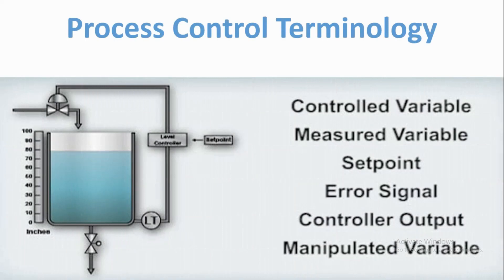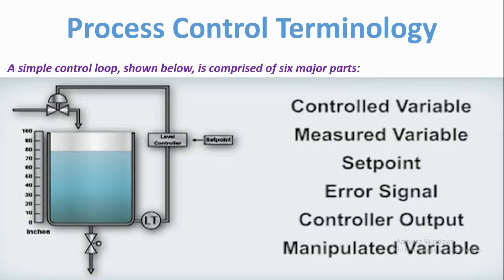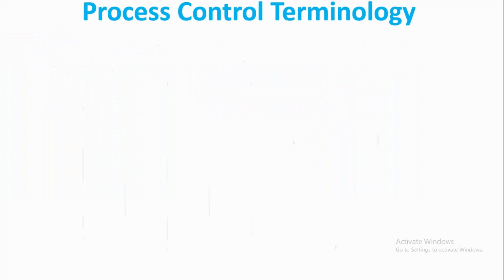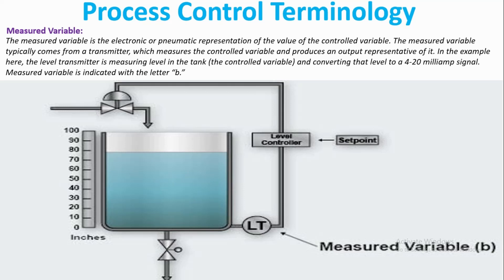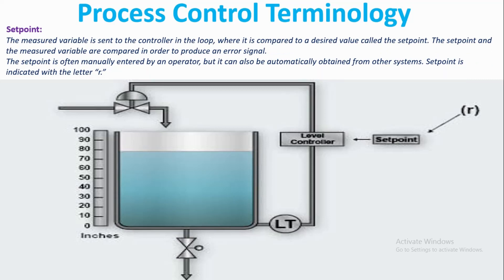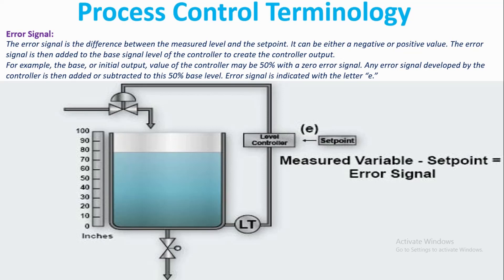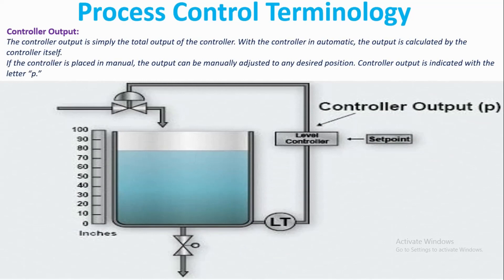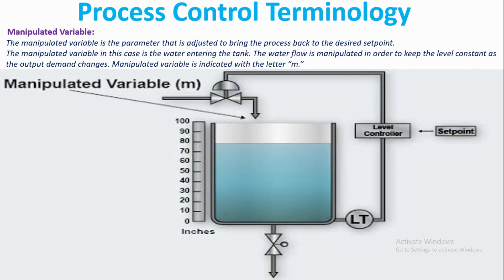Basic Process Control Terminology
In my Previous video I discussed regarding process control Fundamentals and the link is given in the description below

In todays video I am gonna discuss basic Process control terminology which is very important in instrumentation

The various components that make up a control system are seen in the diagram. Each of these components has its own characteristics, and changing any single component will change the overall response of the control loop.
A simple control loop, shown below, is comprised of six major parts:
Control Variable
Measured Variable
Setpoint
Error signal
Controller output
Manipulated variable
Now we will know what is Control Variable is
The controlled variable is a process parameter being controlled. In the example here, water level in the tank is the controlled variable, but it can be any process you wish to control.
Controlling this variable is the primary function of process control. Controlled variable is indicated with the letter “c.”
Next is Measured Variable:
The measured variable is the electronic or pneumatic representation of the value of the controlled variable.
The measured variable typically comes from a transmitter, which measures the controlled variable and produces an output representative of it.
In the example here, the level transmitter is measuring level in the tank (the controlled variable) and converting that level to a 4-20 milliamp signal. Measured variable is indicated with the letter “b.”

Next is Setpoint:
The measured variable is sent to the controller in the loop, where it is compared to a desired value called the setpoint. The setpoint and the measured variable are compared in order to produce an error signal.
The setpoint is often manually entered by an operator, but it can also be automatically obtained from other systems. Setpoint is indicated with the letter “r.”

Next is Error Signal:
The error signal is the difference between the measured level and the setpoint. It can be either a negative or positive value. The error signal is then added to the base signal level of the controller to create the controller output.
For example, the base, or initial output, value of the controller may be 50% with a zero error signal. Any error signal developed by the controller is then added or subtracted to this 50% base level. Error signal is indicated with the letter “e.”

Next one is Controller output:
The controller output is simply the total output of the controller. With the controller in automatic, the output is calculated by the controller itself.
If the controller is placed in manual, the output can be manually adjusted to any desired position. Controller output is indicated with the letter “p.”

And the last one is Manipulated Variable:
The manipulated variable is the parameter that is adjusted to bring the process back to the desired setpoint.
The manipulated variable in this case is the water entering the tank. The water flow is manipulated in order to keep the level constant as the output demand changes. Manipulated variable is indicated with the letter “m.”